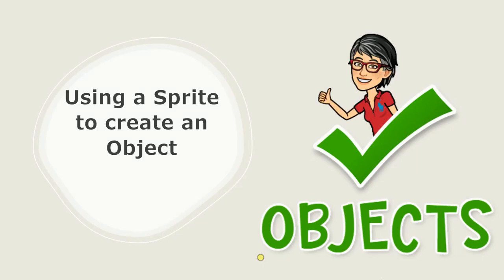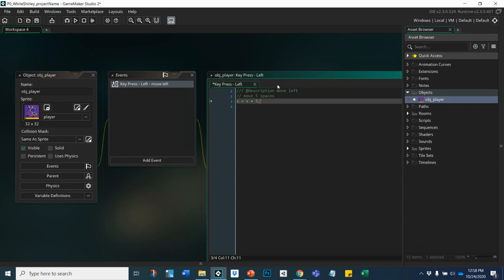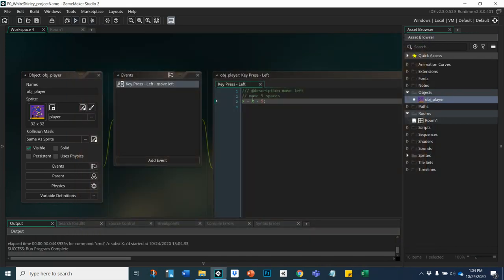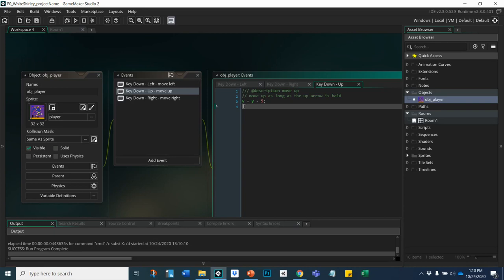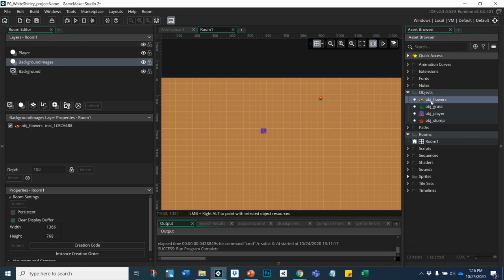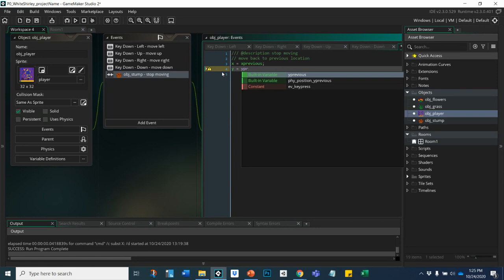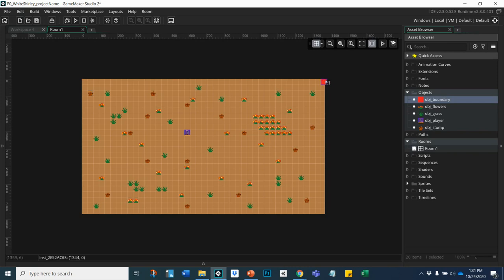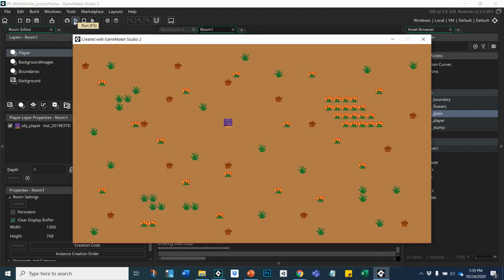Intro to Objects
Here you will create a few objects. One object will have events to move up, down, left, and right. It will also have a couple collision events to avoid walking over an object in the room and to avoid leaving the room.